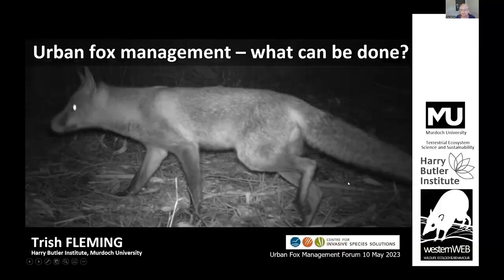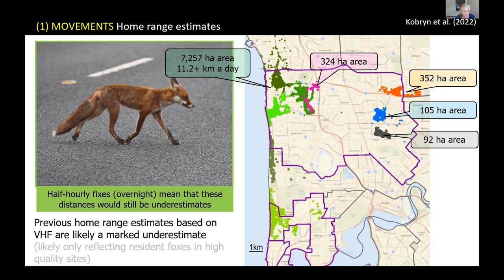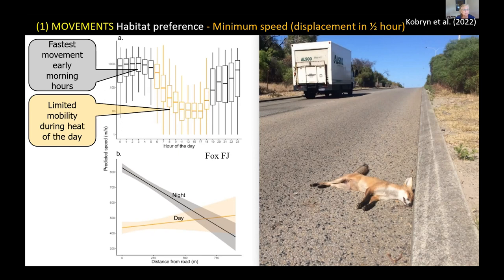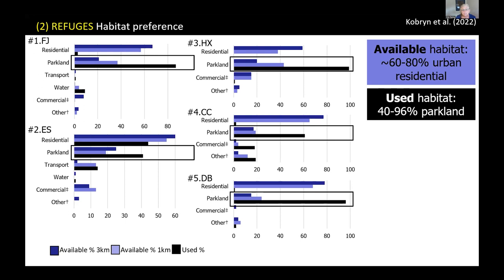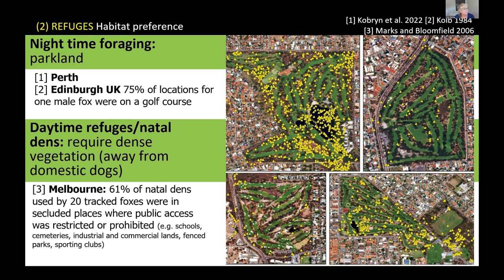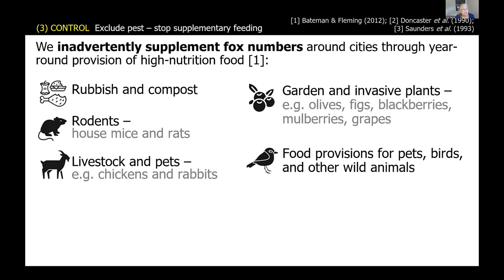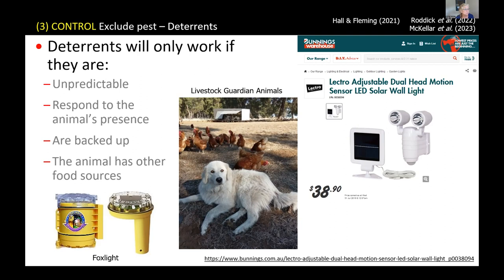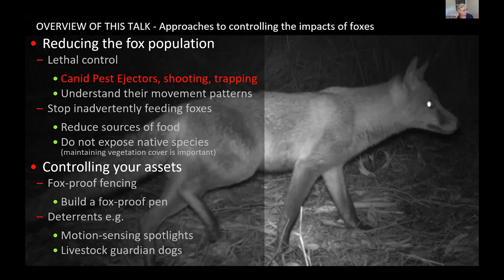Research around fox behaviour in urban environments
Trish Fleming of Murdoch University shares some of her research around fox behaviour in urban environments and highlights effective management techniques.